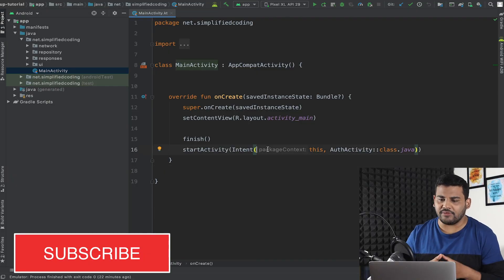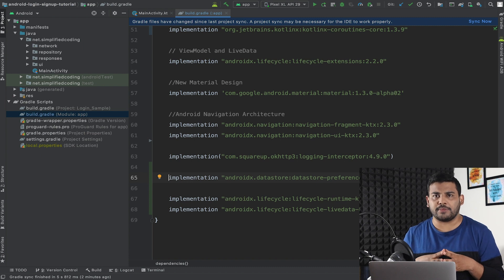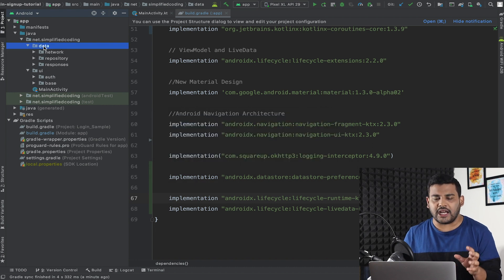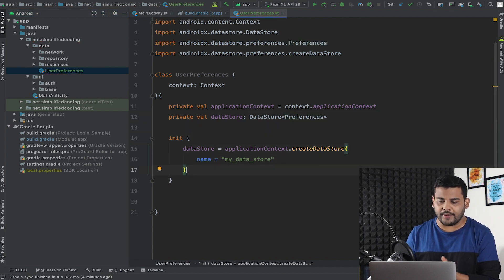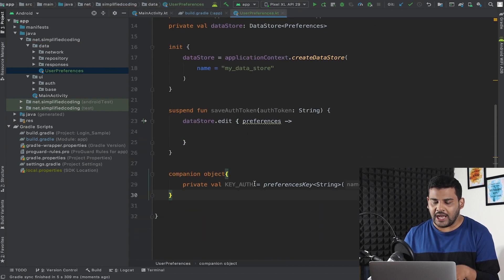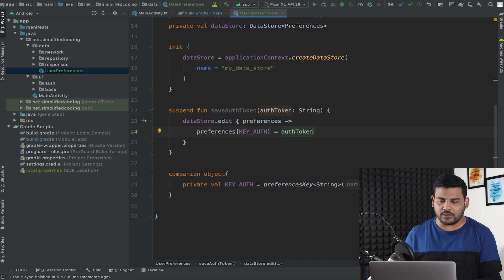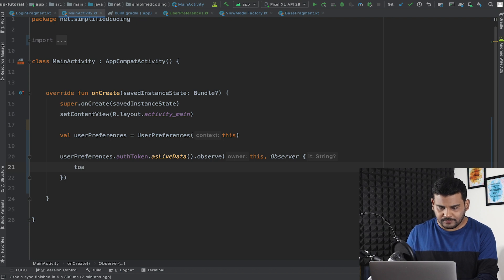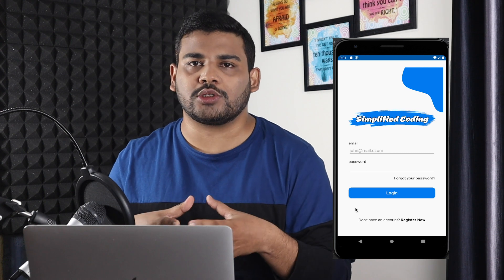#8 Android Login/Signup with MVVM - Jetpack DataStore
In this video we will create a class that will manage the Jetpack DataStore.
Recently android team released this new library called Jetpack DataStore for saving data locally. Jetpack DataStore is meant to replace our existing SharedPreferences.

In this video you will learn how you can use Android Jetpack Datastore to save the user Access Token, that we got in the last video after a successful login.

If you want to deploy the RESTful APIs to your own shared hosting go to this link

To get the source code of this Android Login/Signup with MVVM go to the following link.

Here is a user that you can use for Login if you do not want to make the SignUp part on your own.

password: 12345678